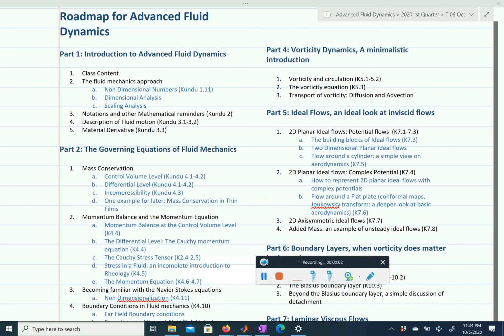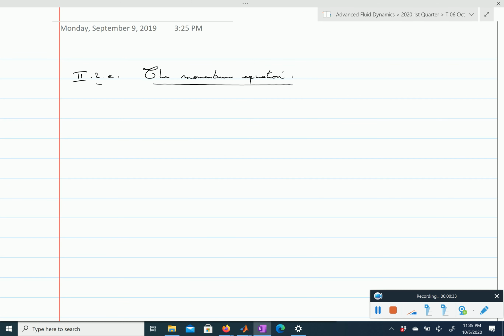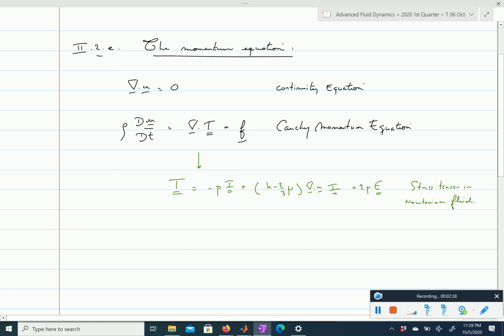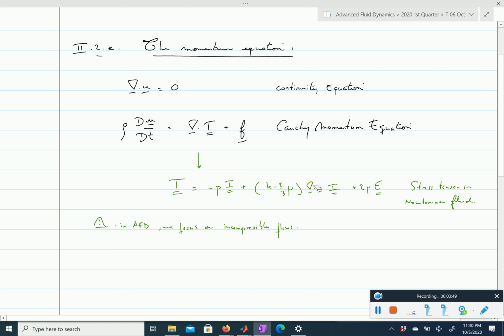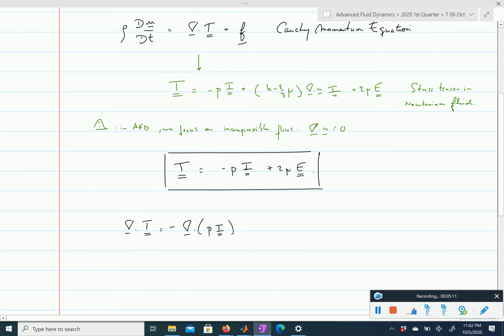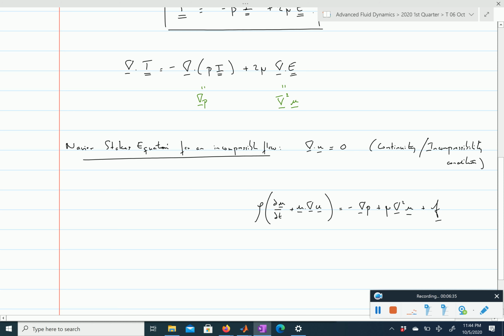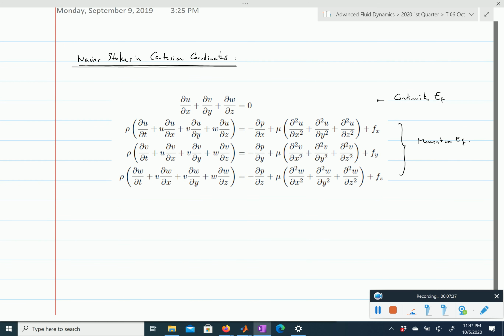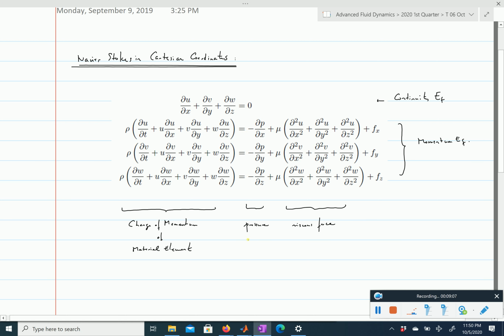II 2 e navierstokes